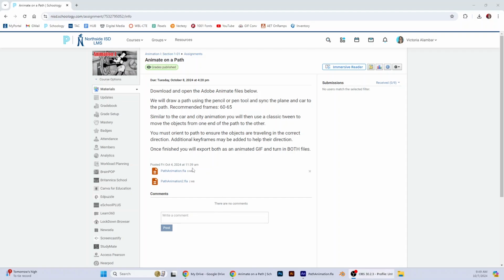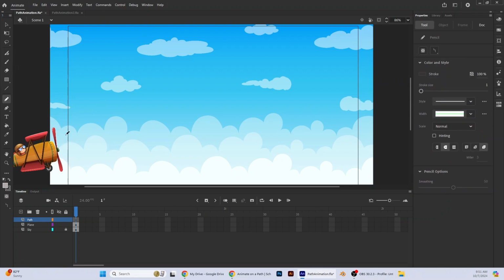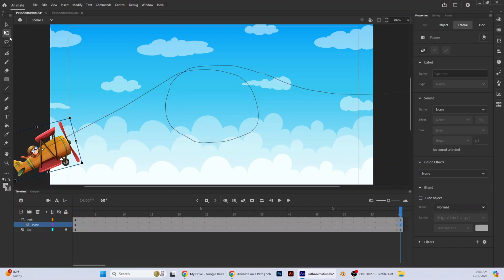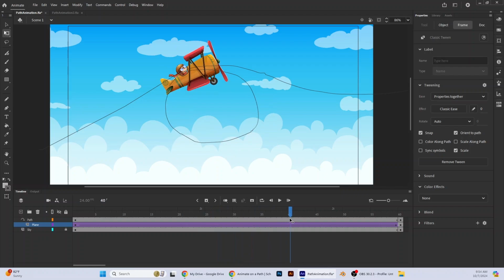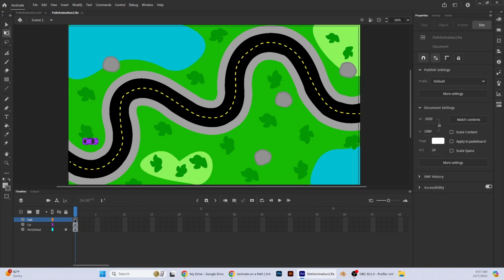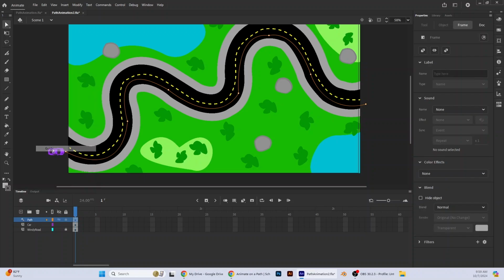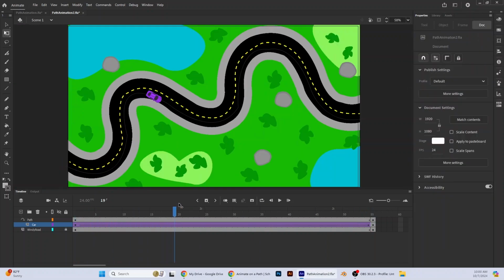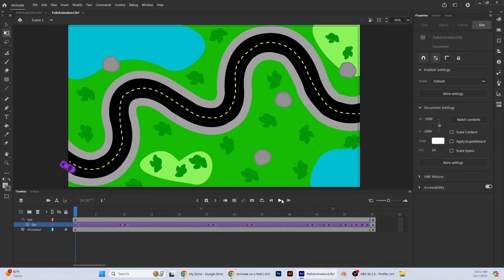Animate on a Path in Adobe Animate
CHAPTERS:
0:00 Download Files
1:00 Pencil Path
3:10 Add Keyframes
4:42 Orient to Path
6:28 Export GIF
6:43 Repeat Steps